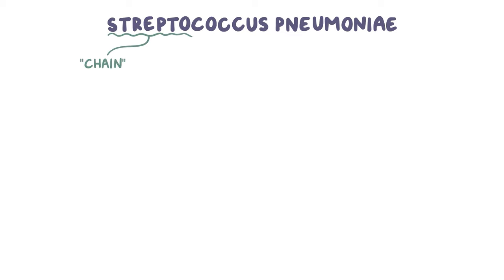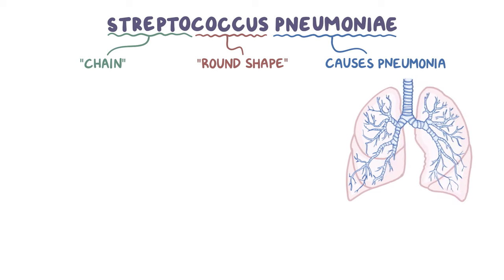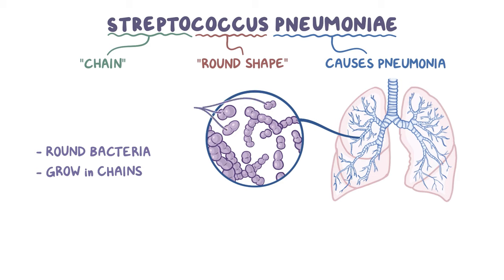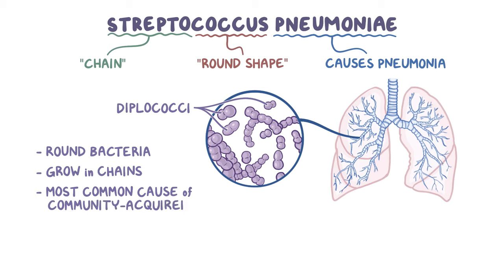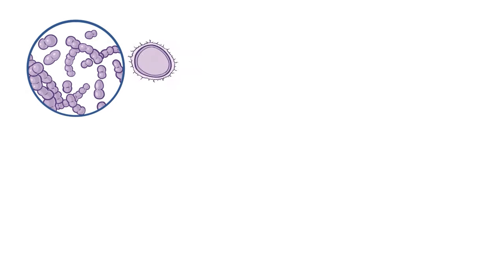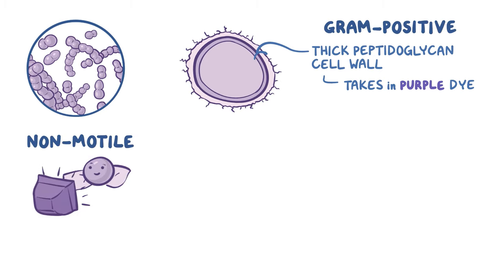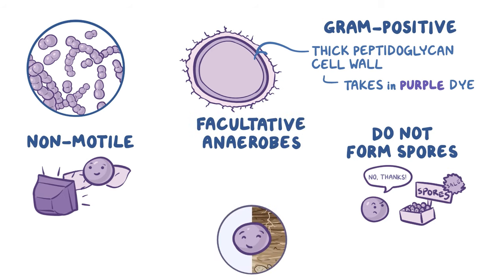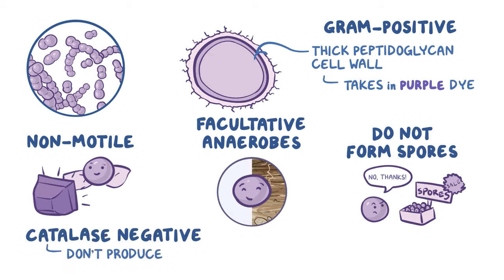Streptococcus pneumoniae - an Osmosis Preview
What is streptococcus pneumoniae? Streptococcus pneumoniae are round bacteria that tend to grow in chains, usually in lancet-looking pairs called diplococci, and are the most common cause of community-acquired pneumonia.